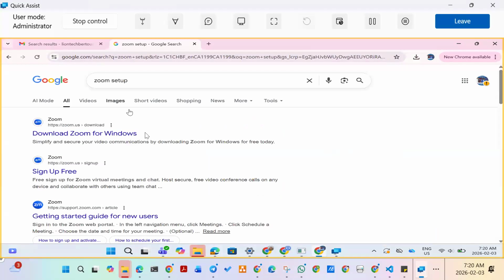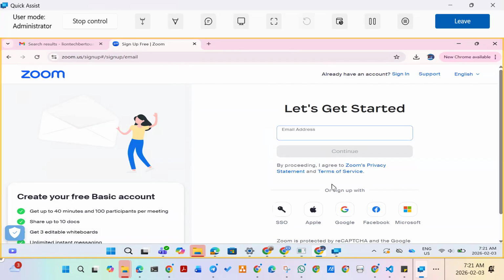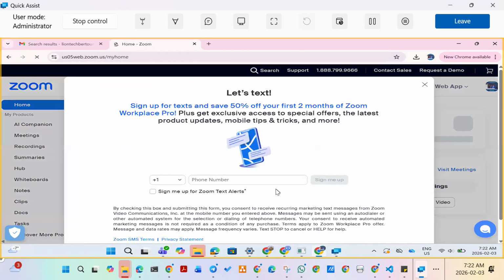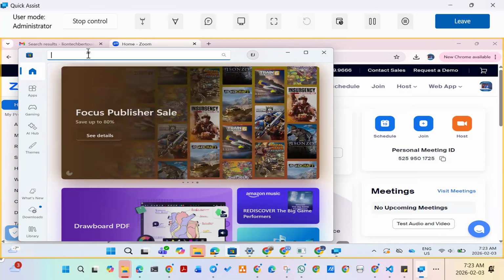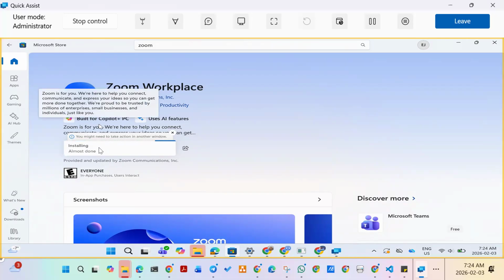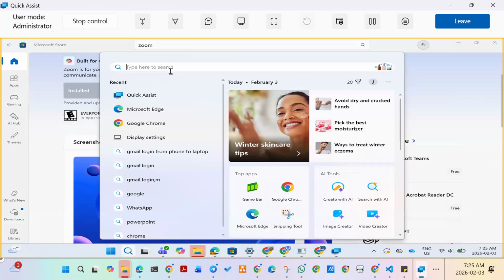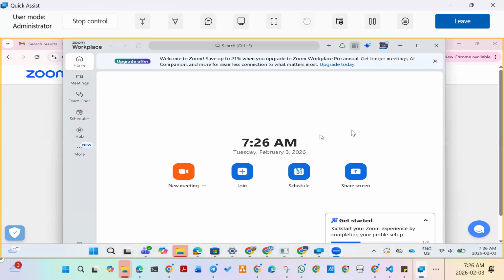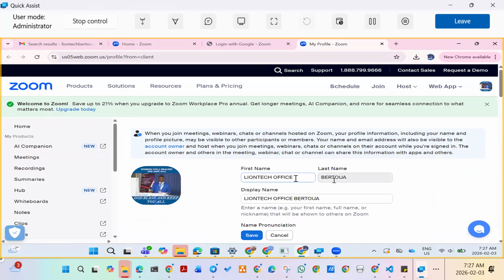How to Create and Set Up a Zoom Account for Live Classes (Step-by-Step Guide)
This video will guide LionTech Academy students through the complete process of creating and setting up a Zoom account so you can join live online lessons without issues.

Follow this step-by-step guide carefully to ensure your Zoom is fully ready before your live classes.

✅ Steps to Set Up Your Zoom Account

1️⃣ Have an Email Account Ready

2️⃣ Sign Up for a Zoom Account Using Your Email

Visit the Zoom website

Verify your email if required

3️⃣ Download Zoom Workspace from Microsoft Store (Windows Users)

Open the Microsoft Store on your PC

Search for Zoom Workplace

Click Install

4️⃣ Sign In on Your Computer

Open Zoom on your PC

Sign in using the same email you used during registration

5️⃣ Install Zoom on Your Mobile Phone

Go to Google Play Store or Apple App Store

Download the Zoom app

Sign in using the same email account

✅ Once these steps are completed, you are fully set and ready to join live LionTech Academy lessons.

📌 Important Notes

Test your camera and microphone before class

Join sessions early to avoid last-minute issues

🎓 LionTech Academy

Empowering students with practical tech skills through structured online and in-person learning.